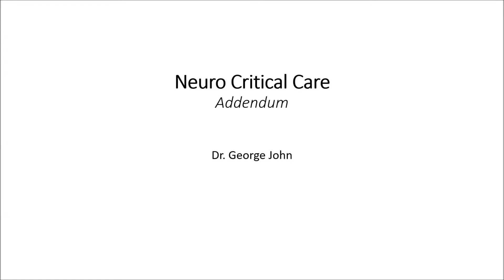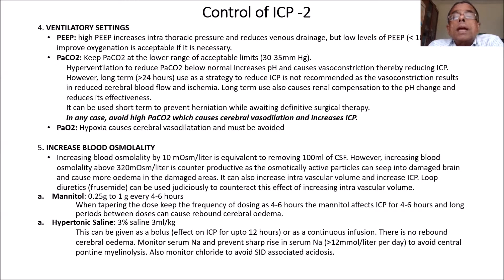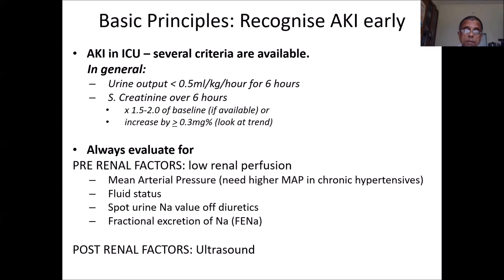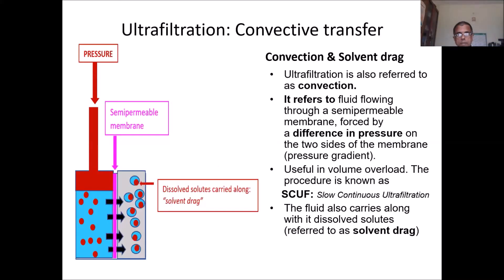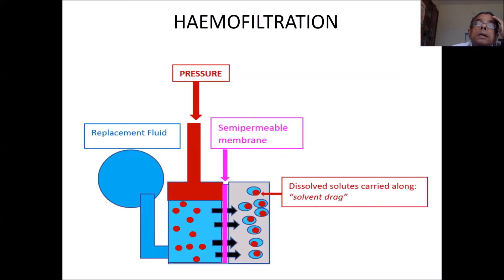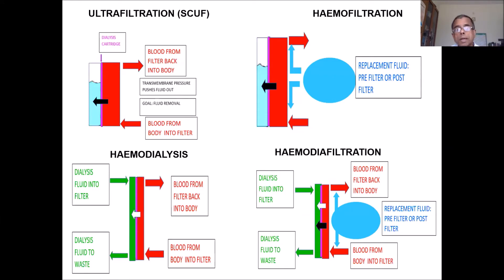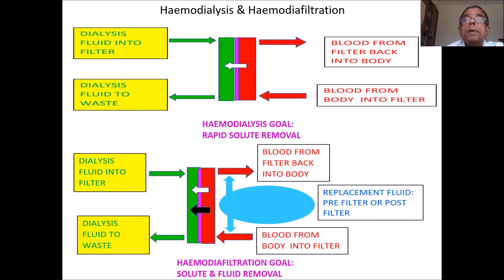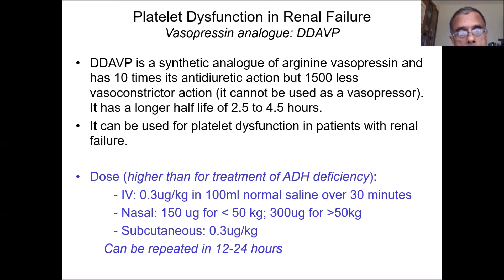Renal Support In Critically ILL : Dr. George John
Dr. George John
C.M.C Vellore